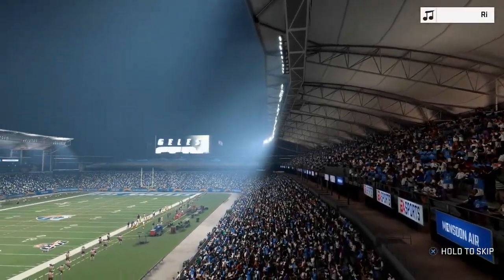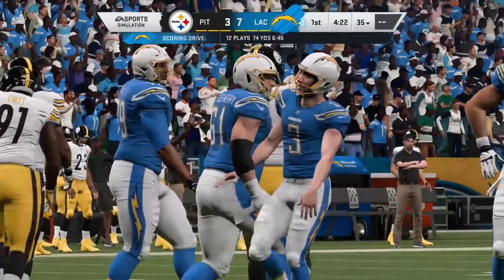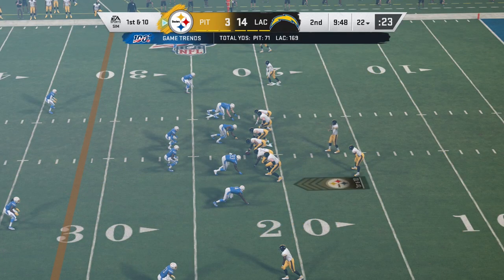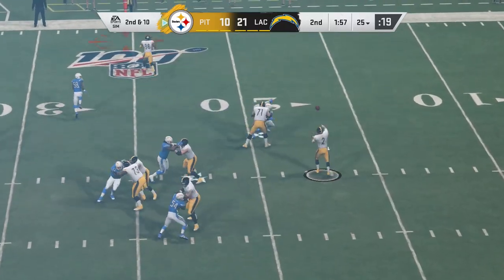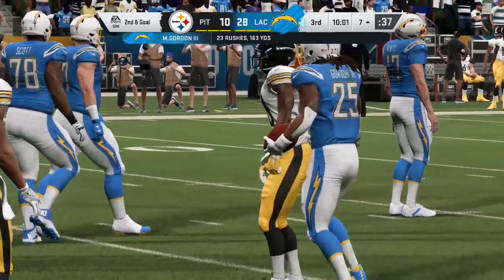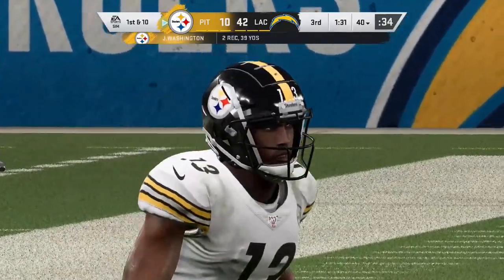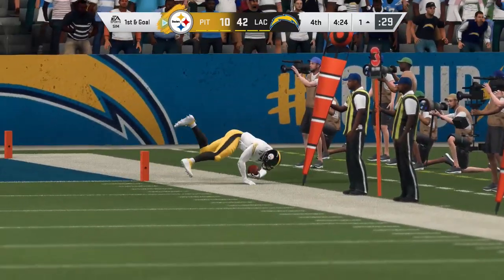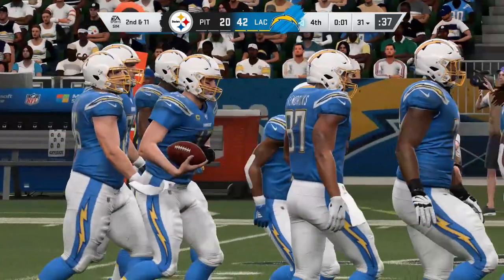Steelers vs Chargers Week 6 SNF Sim - Madden 20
Madden Predictions Record: 4-0

[Week 1]
Texans 24 vs Saints 34 - Correct!

[Week 2] Skipped Ooops!

Week 3
Rams 30 vs Browns 23 - Correct!
Bears 20 vs Redskins 13 - Correct!

Week 4
Cowboys 16 vs Saints 19 - Correct

Week 5 - Skipped OOPS! Again